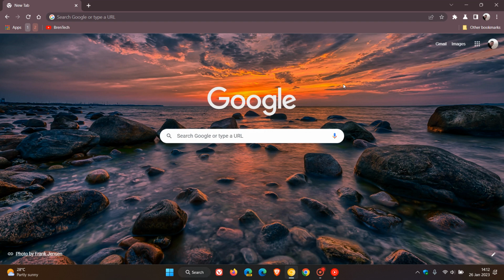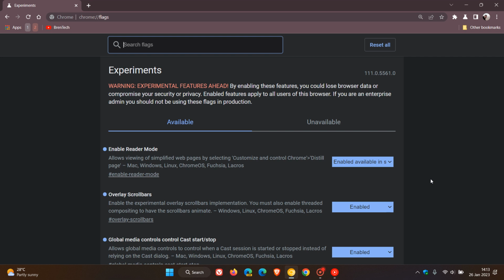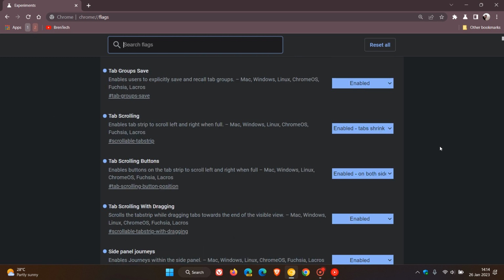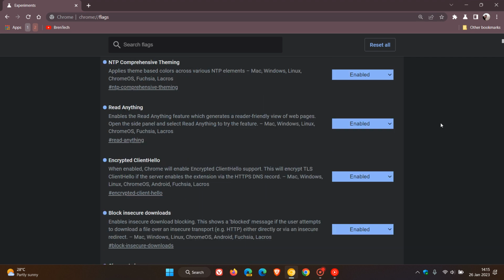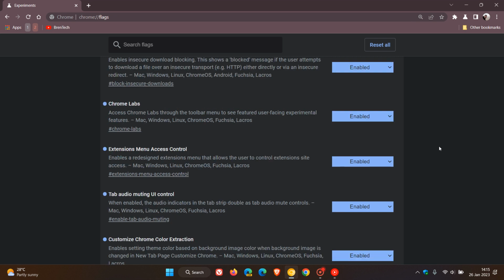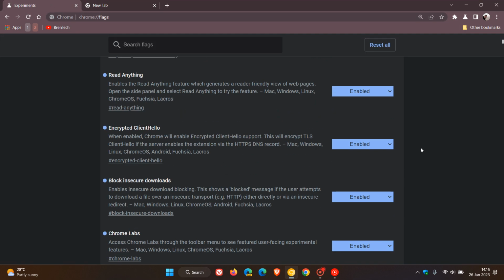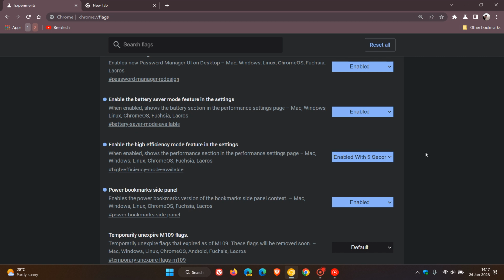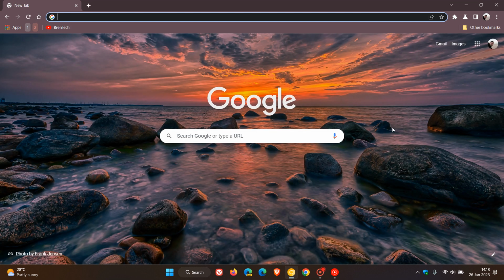Chrome Canary: Experimental flags I have enabled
A simple run through of all the flags (in Chrome Canary channel) I currently have manually enabled.